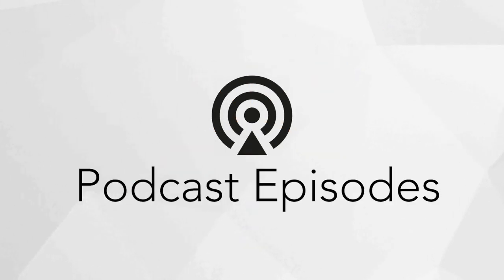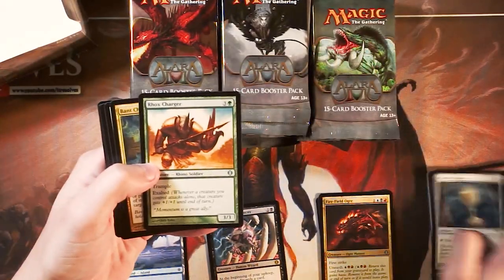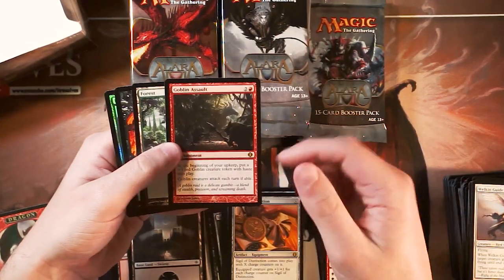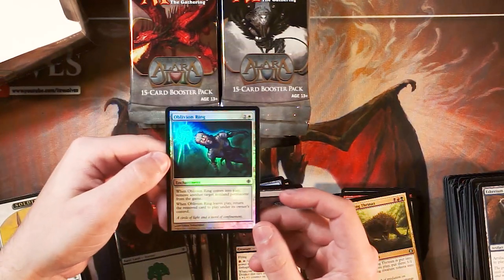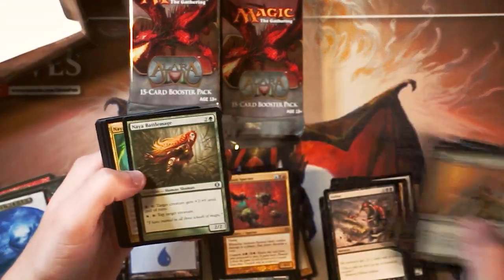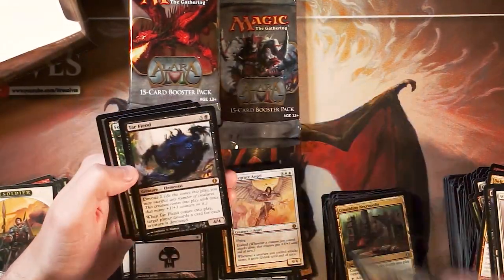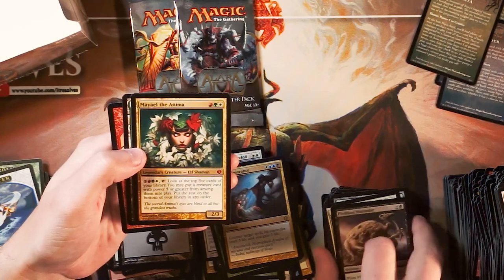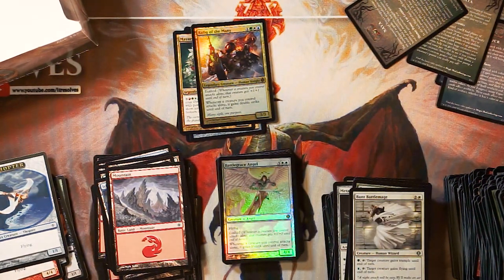Shards of Alara Booster Box Opening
Thanks to all of our amazing Patrons, we are able to open up a sealed box of Shards of Alara! This is truly a special box to be opening and we are all but guaranteed some awesome pulls! Let's jump in!